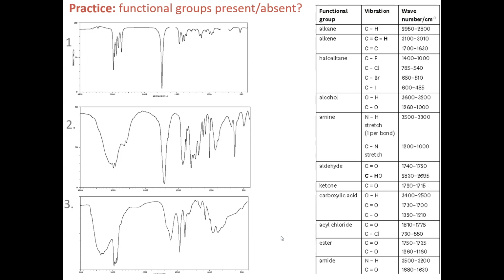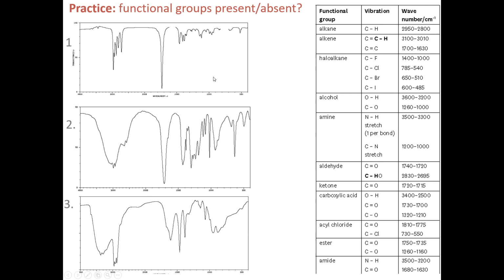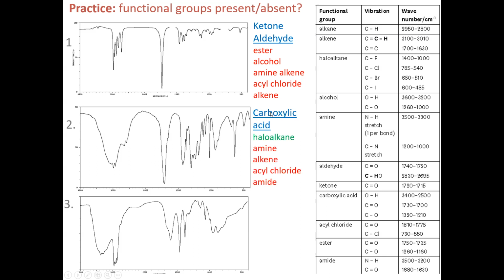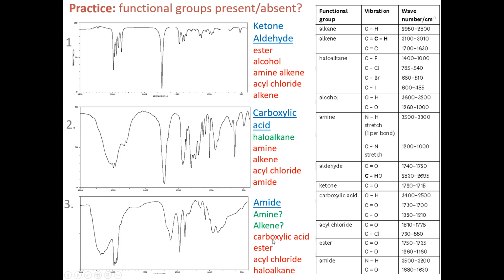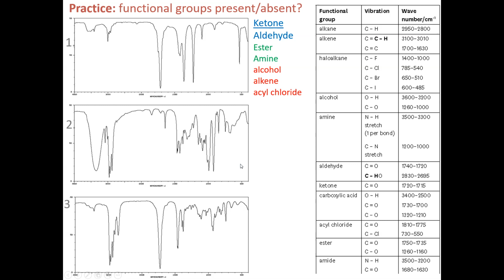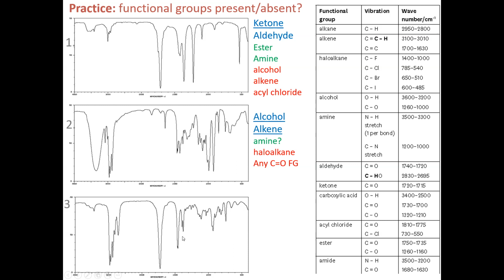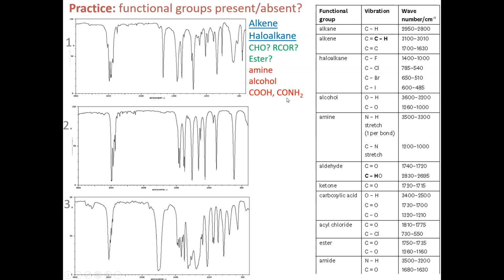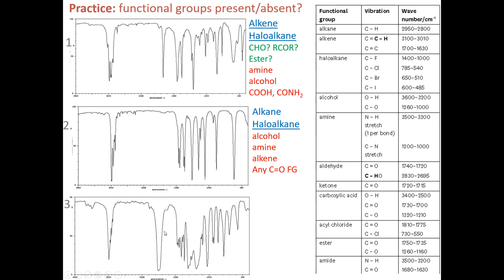Practice recognising functional groups in IR spectra